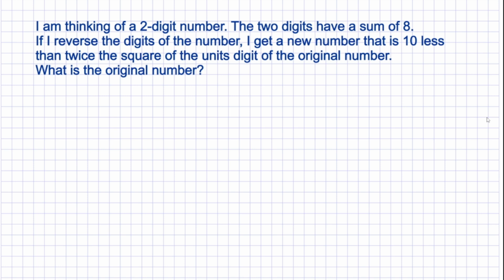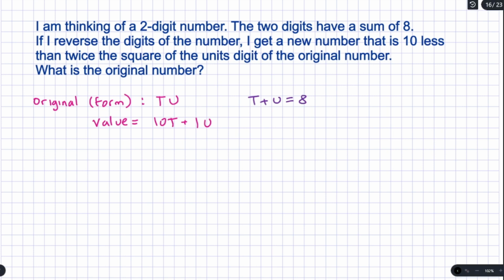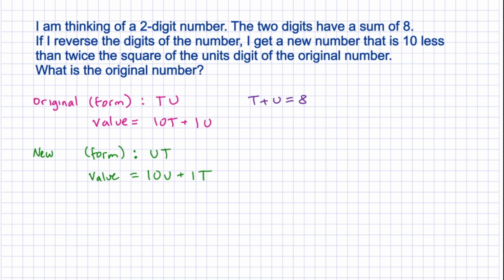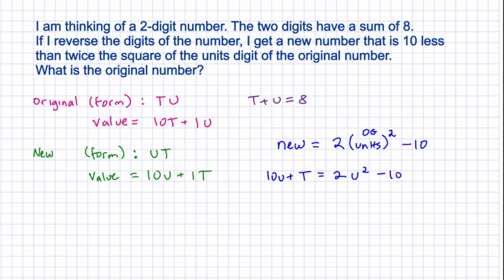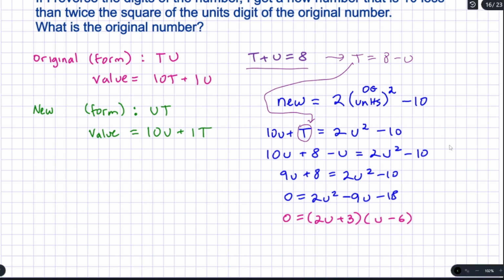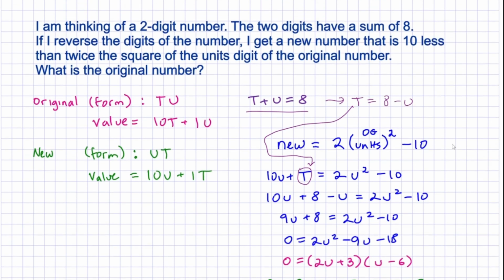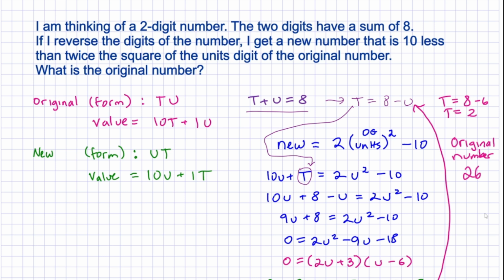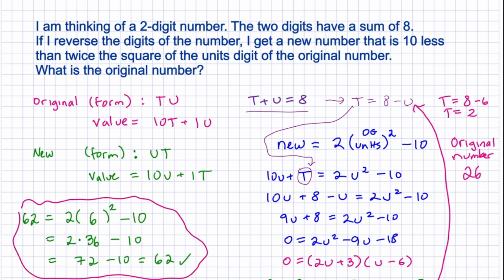Algebra - Digit Reversal Problem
As mentioned in the "Multiplying any number by 11" video, the algebraic technique of expressing a number in terms of its digits can be very helpful in solving "digit reversal" problems. Here is a worked out example, with guided problem-solving techniques.